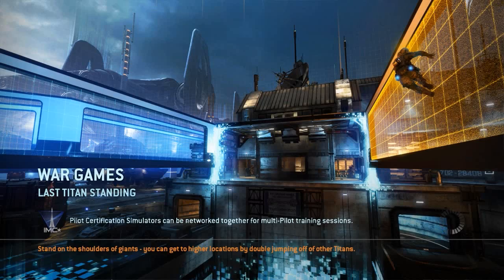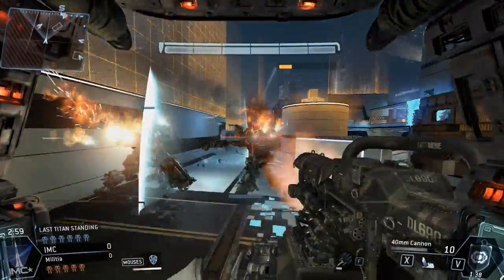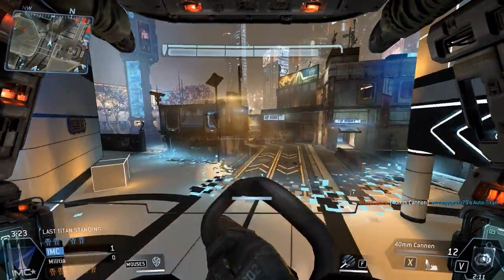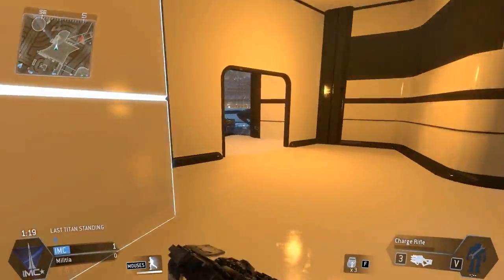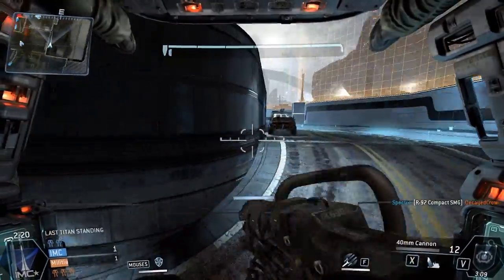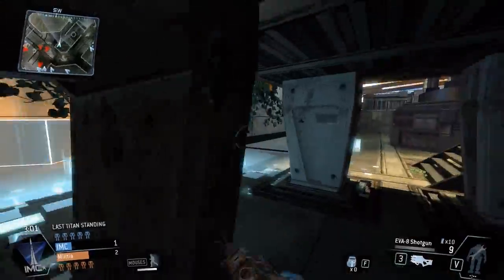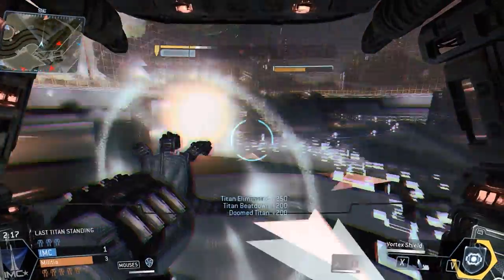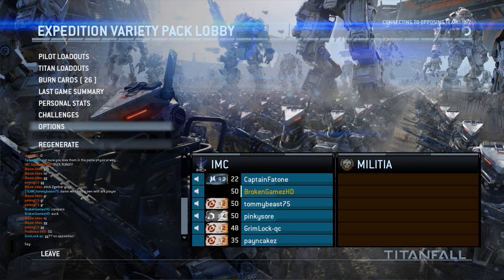Titanfall Expedition DLC - Last Titan Camping - War Games - PC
- Cheapest Deals On PC Games!
- Trade Games Here For Better Value